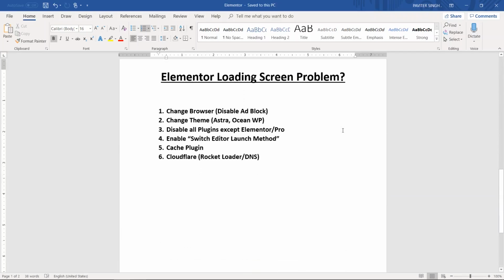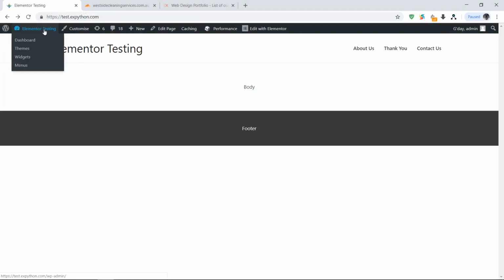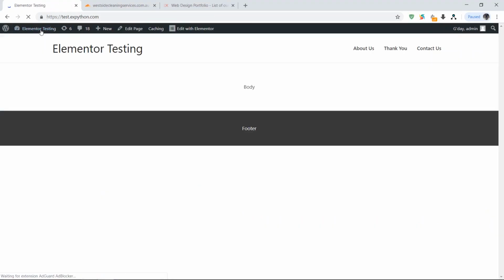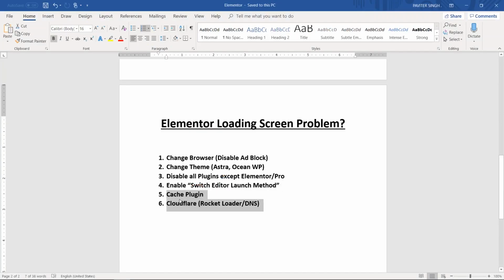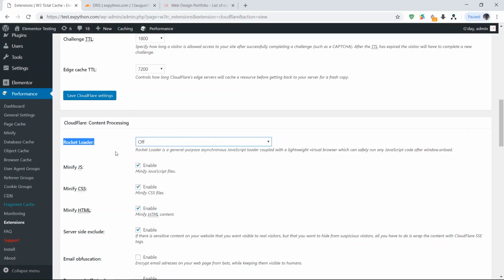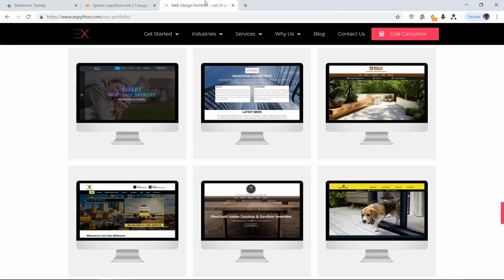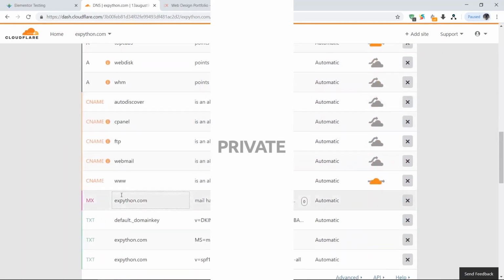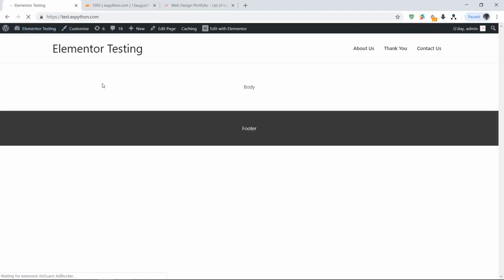6 Reasons Why Elementor Stuck on Loading Screen! SOLVED.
Elementor is a boon to Web Designers, but as we all know every Pro has its Cons. Similarly, It is very common error with Elementor, it can't edit & stuck on the Loading Screen.Somewhere, Screen goes white Blank & Loader doesn't work.

We have got these 6 reasons Why Elementor template stuck foreever.